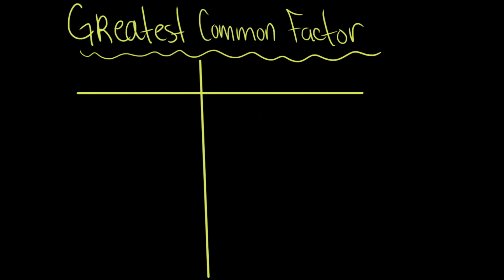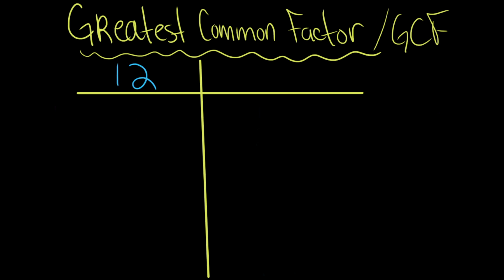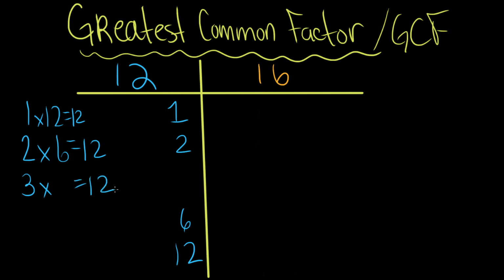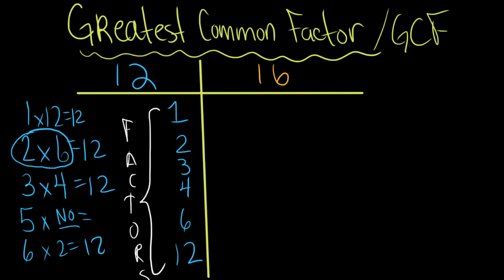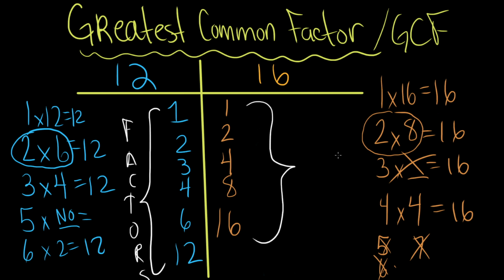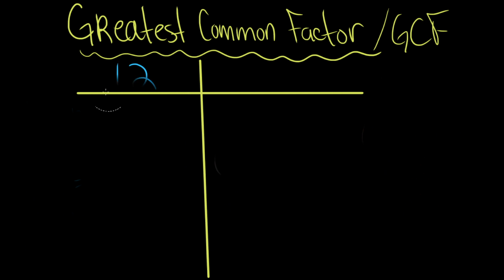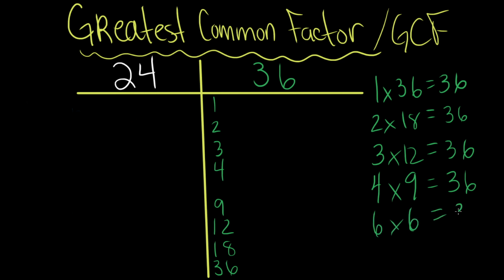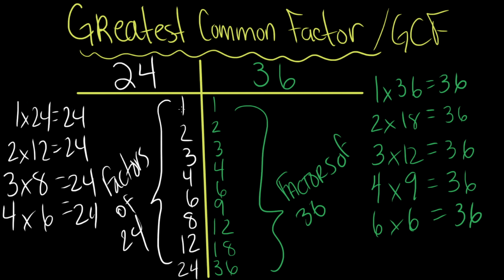School Support - Finding The Greatest Common Factor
This video will teach you how to find the greatest common factor between pairs of numbers. Factors are numbers that multiply to a given number. For example, 2 x 7 = 14. Therefore, 2 and 7 are FACTORS of the number 14.